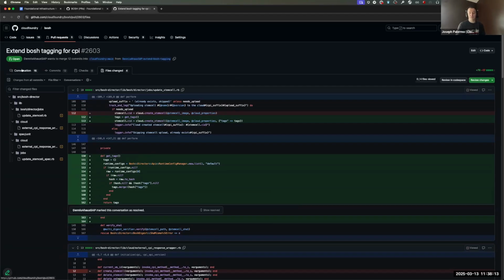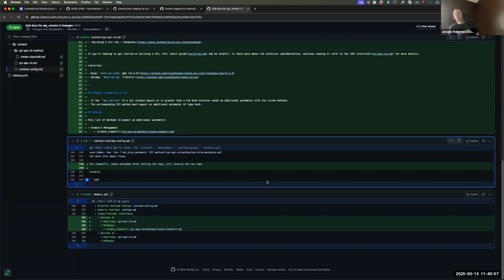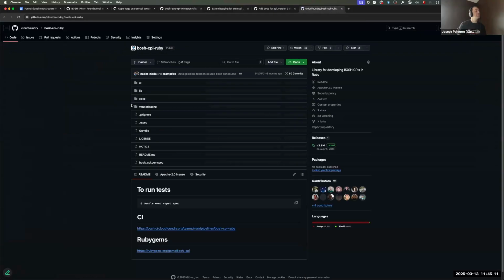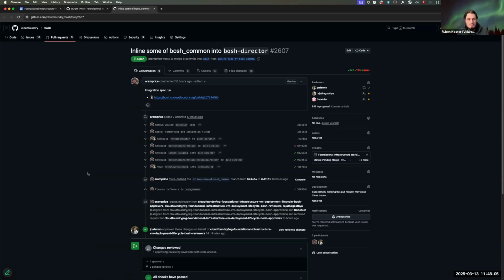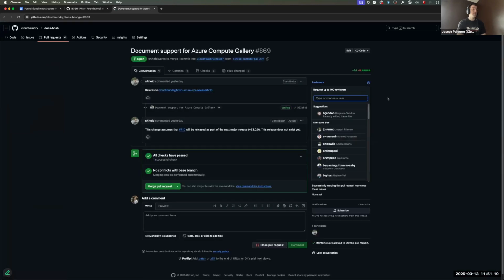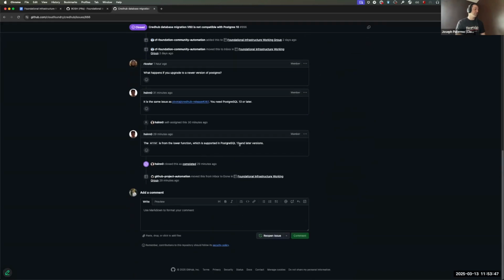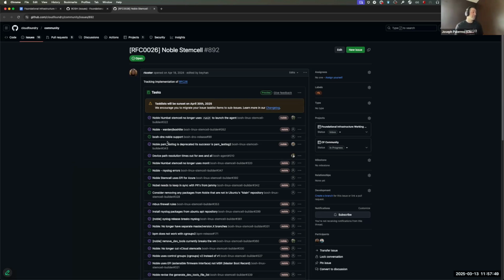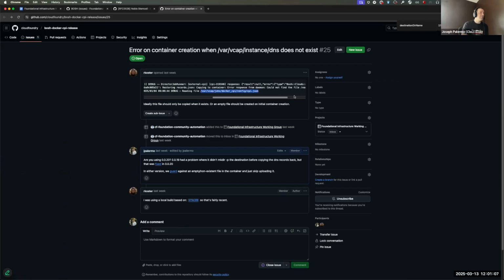Foundational Infrastructure Working Group, Mar 13 2025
**Attendees***
Ruben Koster
Joseph Palermo
Beyhan Veli
Dennis Ahaus
Ansh Rupani
Ramon Makkelie

Agenda
PRs